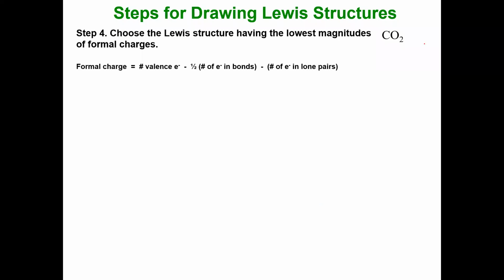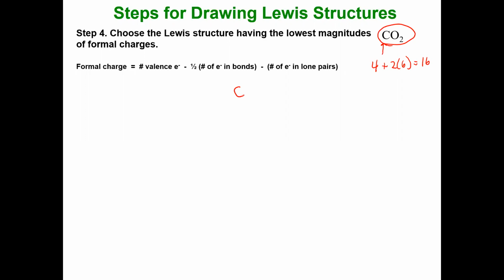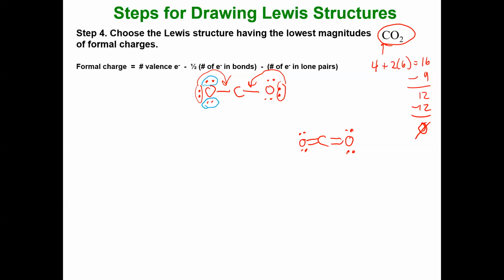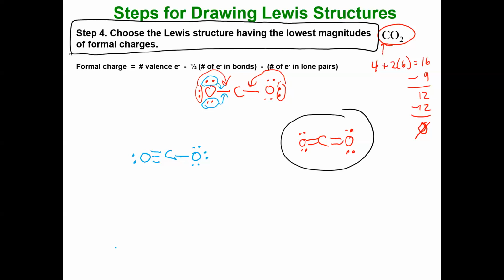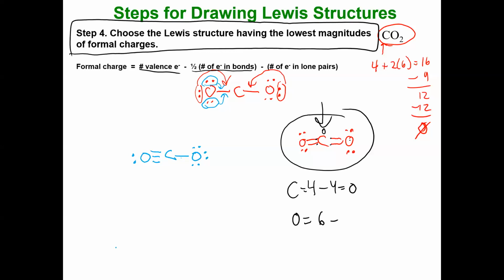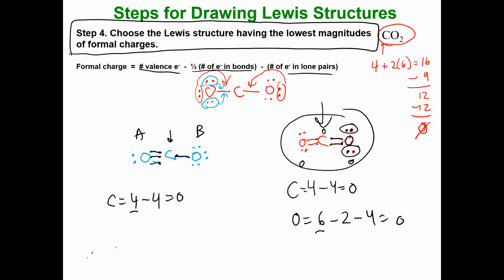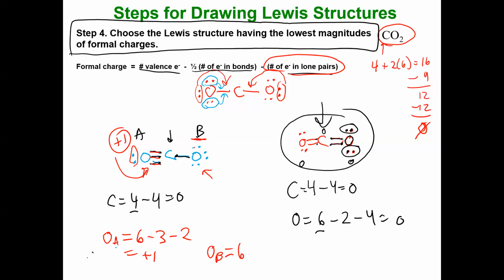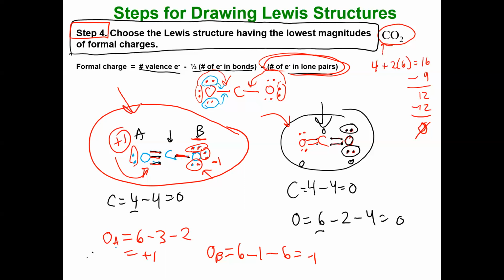How to use the Magnitude of Formal Charge to determine the preferred Lewis Structure.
This video covers:
1. How we can use the magnitude of formal charge to determine the preferred Lewis Structure.